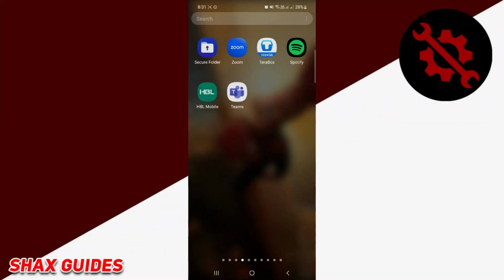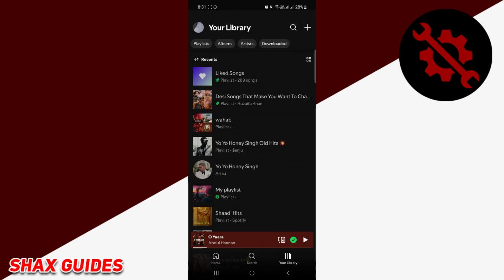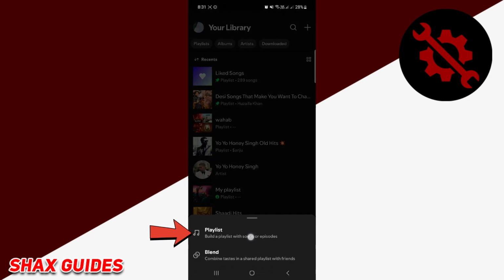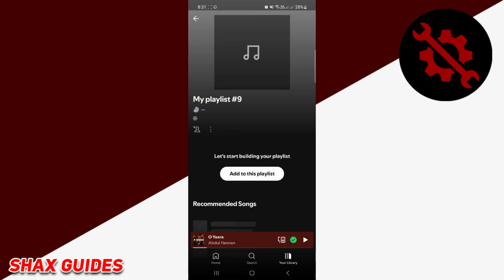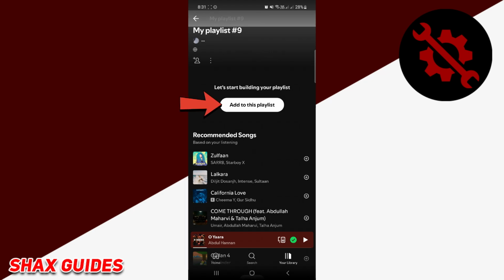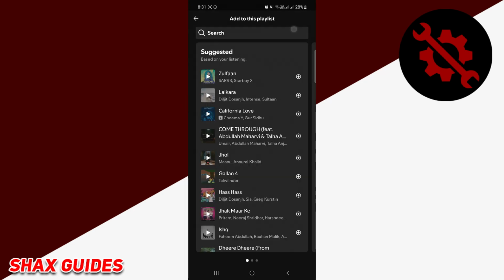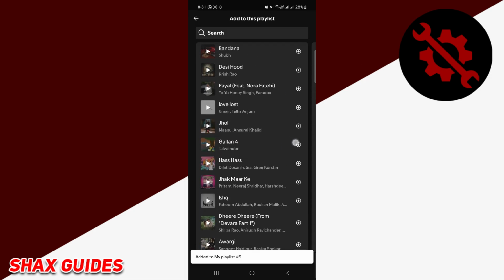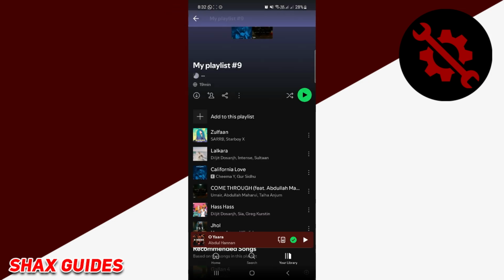How To Download Spotify Playlist To MP3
Learn how to download your favorite Spotify playlists to MP3 in this comprehensive tutorial. This guide will show you the easiest way to convert Spotify playlists to MP3 files so you can enjoy your music offline, anytime and anywhere, without the need for a Spotify Premium account.

In this video, you'll learn:

How to download Spotify playlists to MP3
The best tools and websites for converting Spotify music to MP3
Tips to ensure high-quality MP3 downloads from Spotify